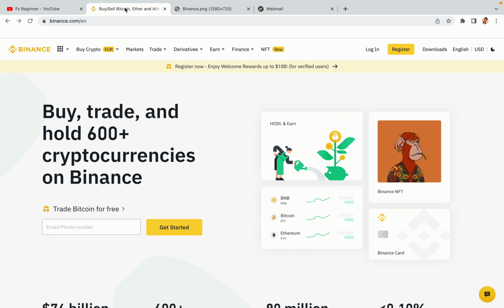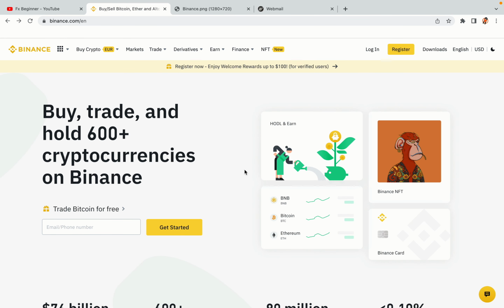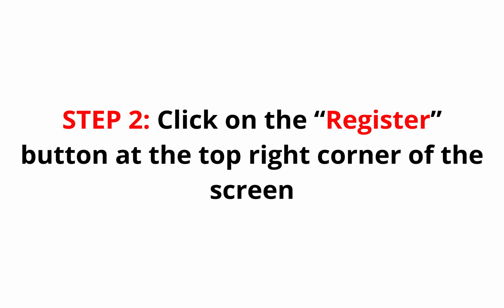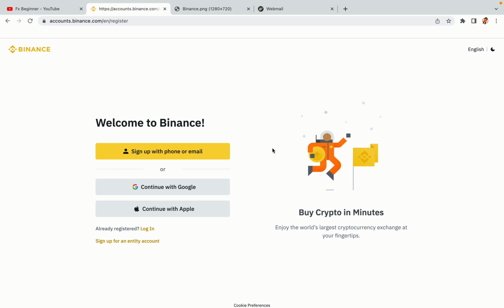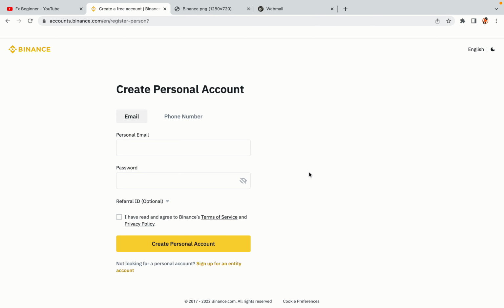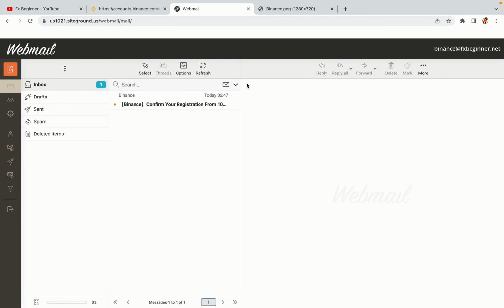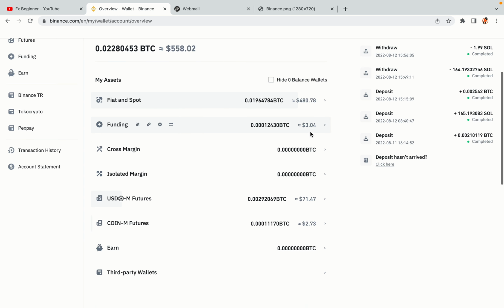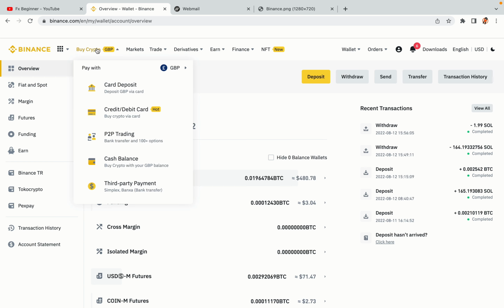Binance Cook Islands Register | How To Create Binance Account in Cook Islands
Learn how to open a Binance account in Cook Islands. Step-by-Step tutorial on Binance registration in Cook Islands.

Here’s the steps on how to register on Binance trading platform:

1) Visit the official Binance Website.
2) Click on the “Register” button at the top right corner of the screen.
3) Fill out the registration form with your correct details.
4) Copy the activation code and key it in.

Happy Binance trading in Cook Islands!